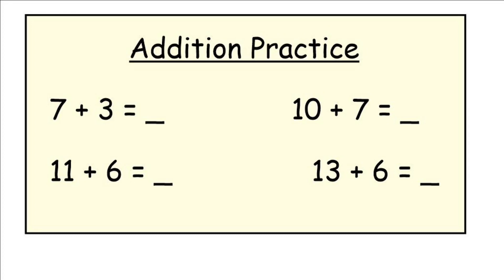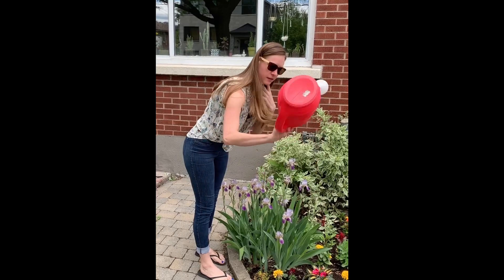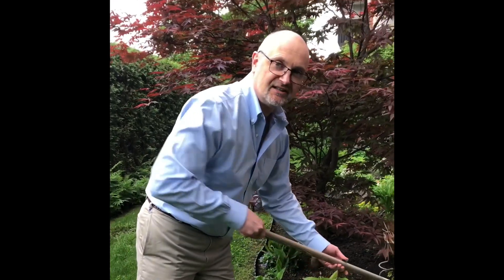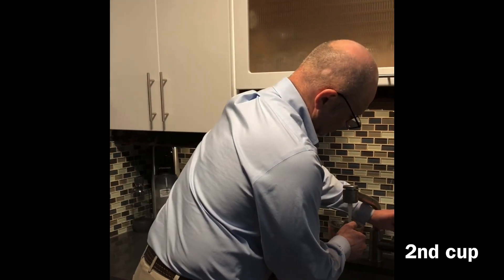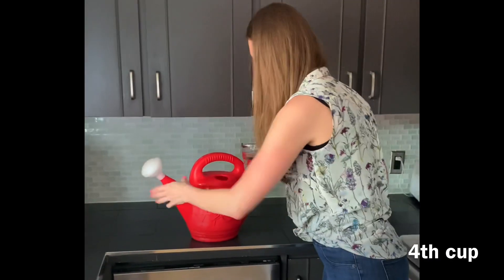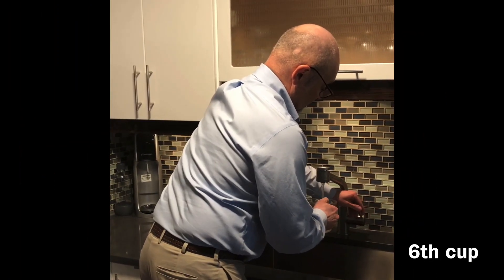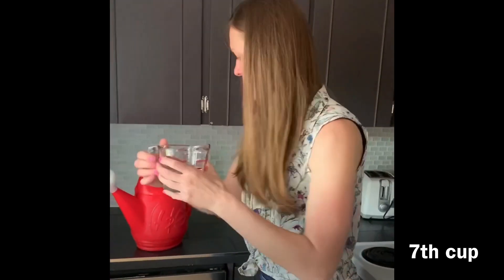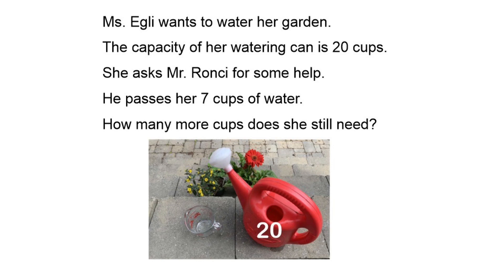Measuring Capacity 4 - Word Problem